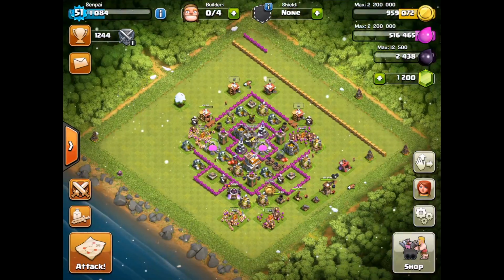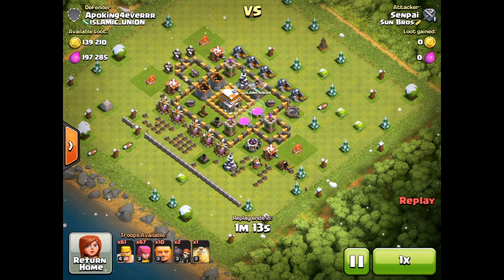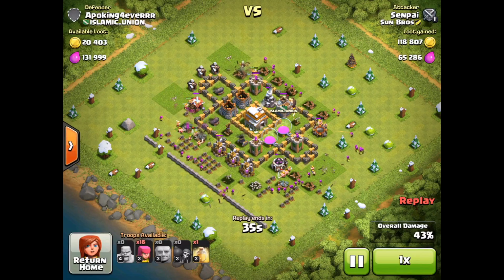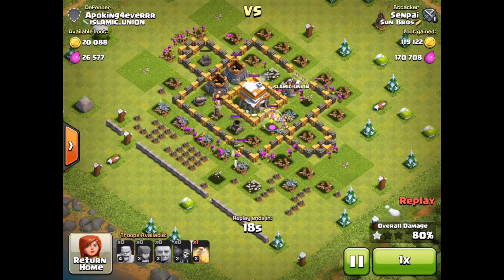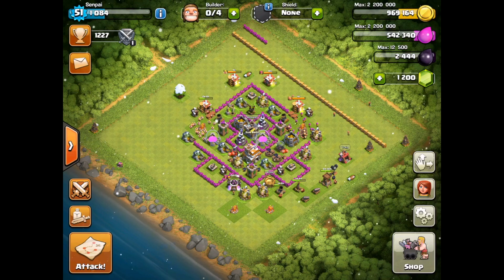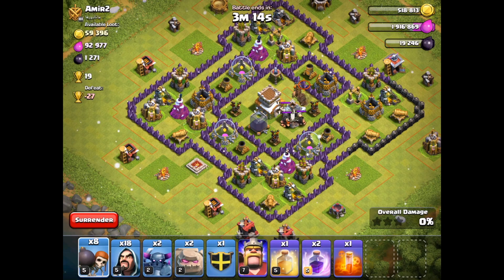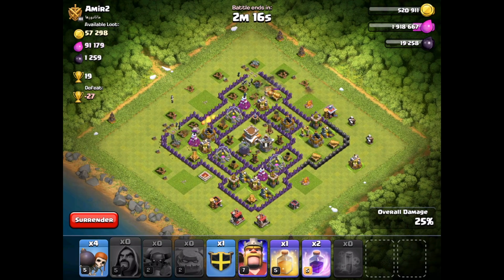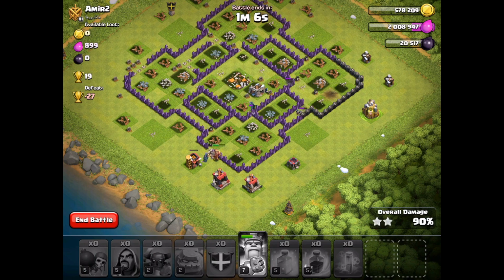Where Do I Deploy My Troops?? (Th6, 7, & 8 with replays/ 3 Star GoWiPe)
Having trouble knowing what side of a base to attack? Where exactly do my troops go? Do I send them all in at once? Do I send them all over the place? Does it differ from troop to troop? In this video I cover all of these things and then some!